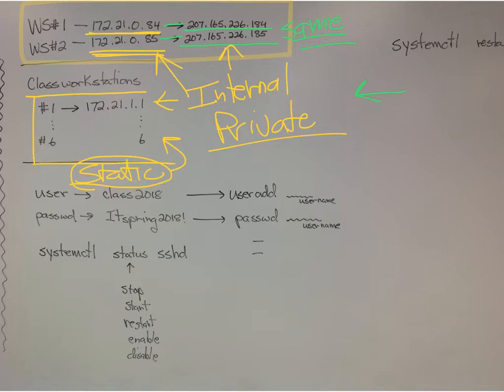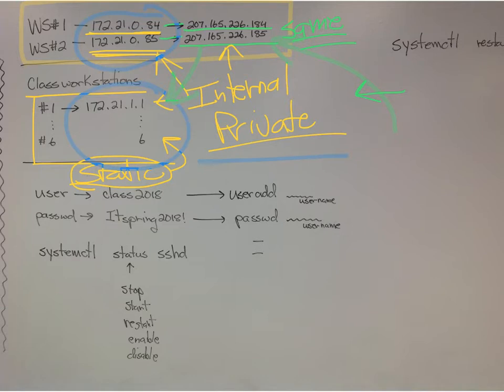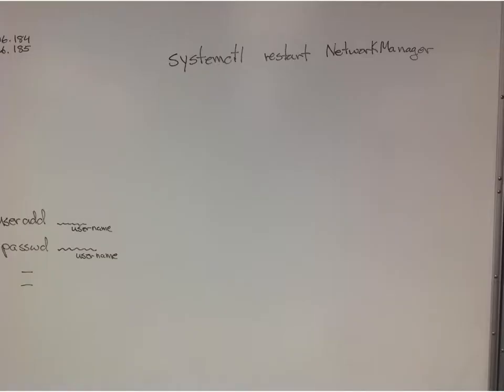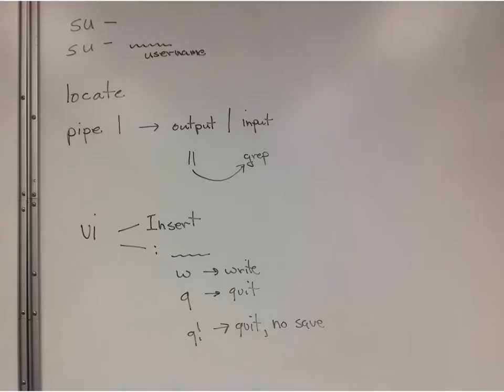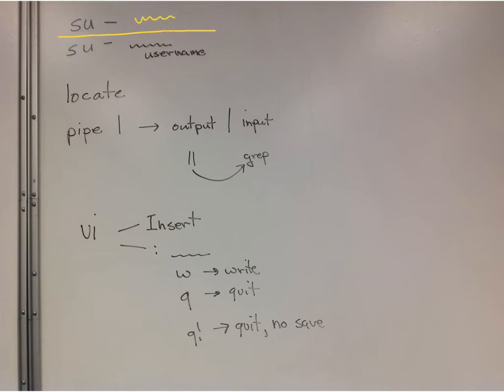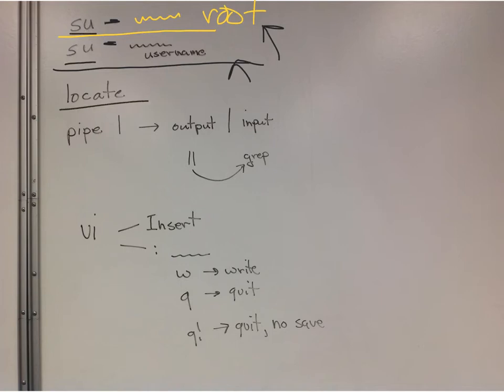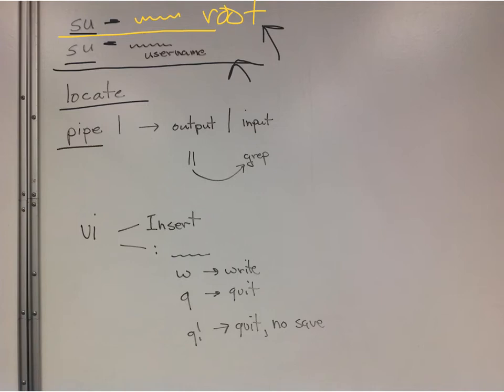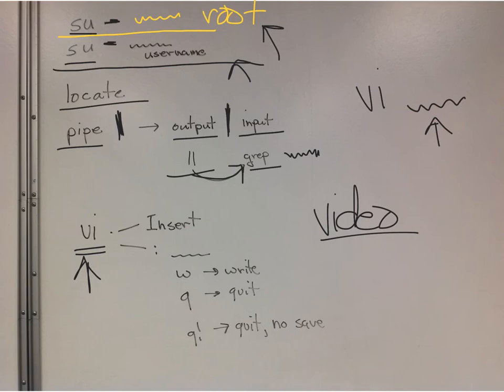NET-136 WBR-S18 D8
Static IP in machines using CLI